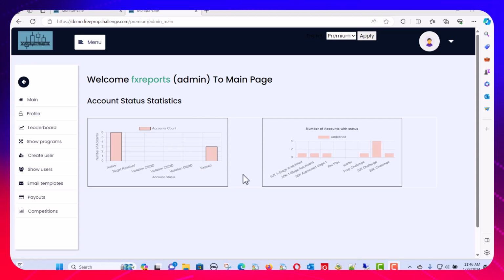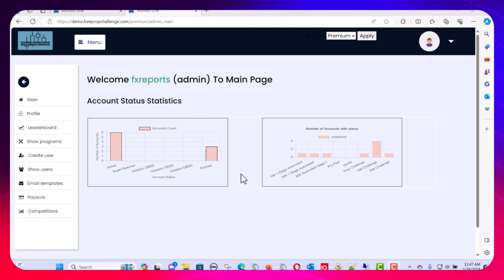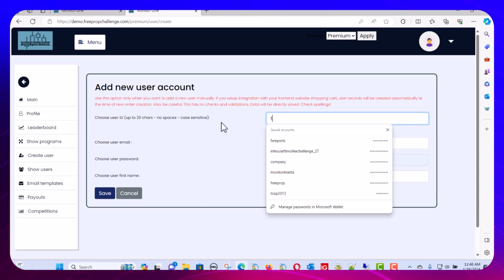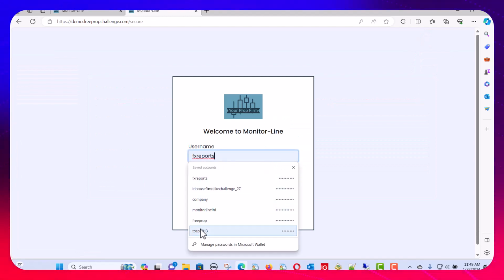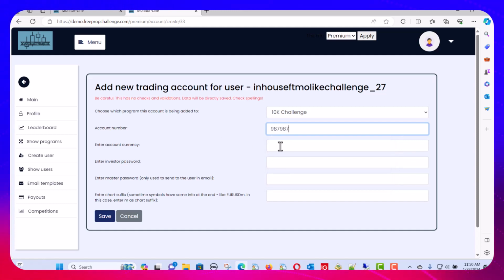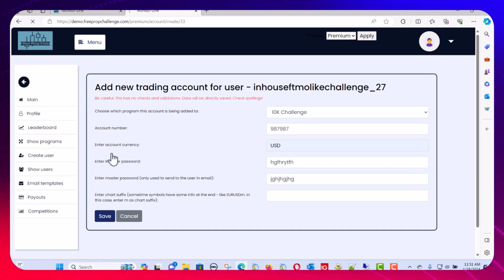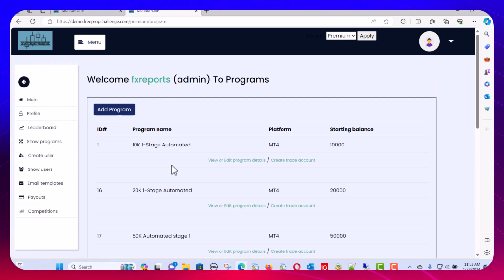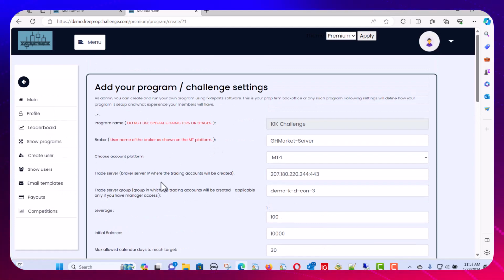prop firm backoffice software demo adding trader accounts manually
Learn how to add trader accounts manually to your prop firm back office solution - fxReports . If you want to learn more about this software you can visit us